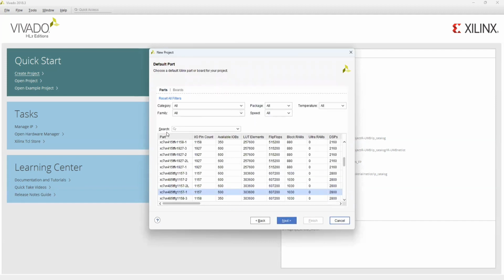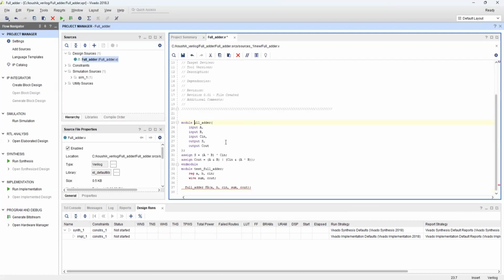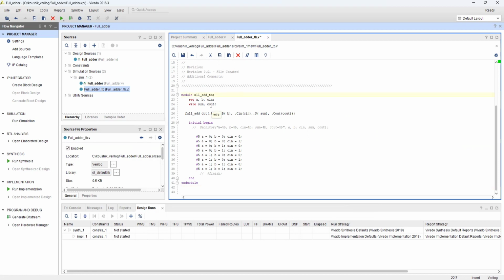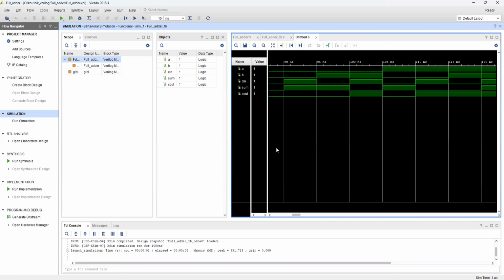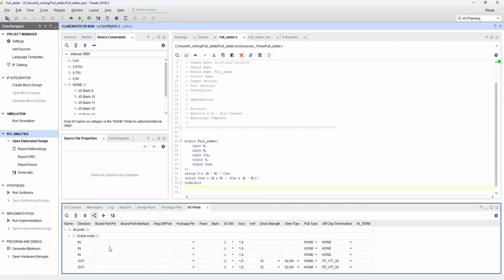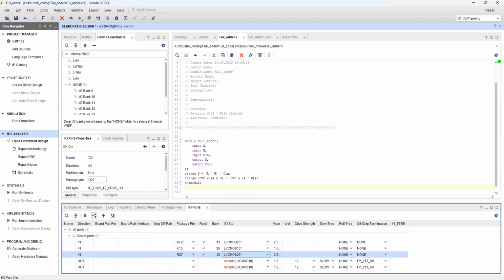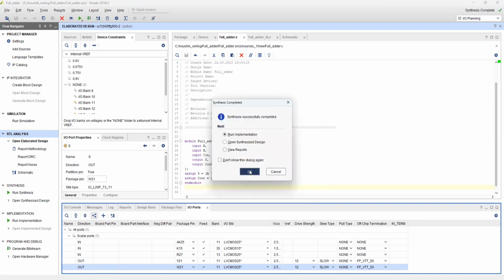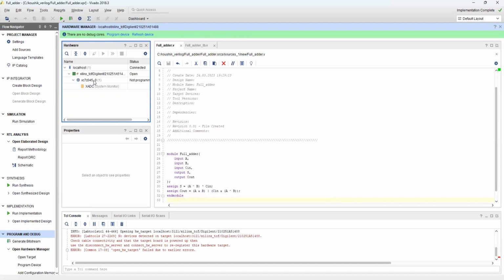From scratch. creating project to hardware implementation. Vivado. FPGA